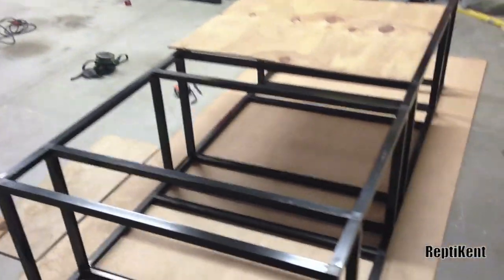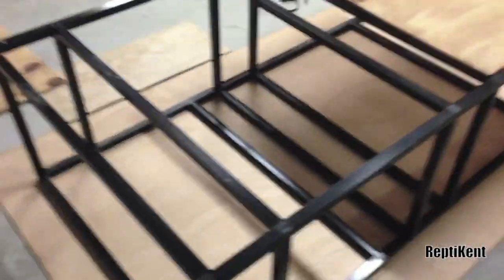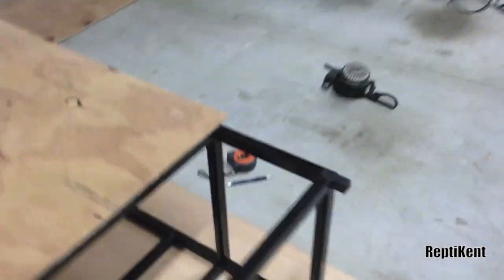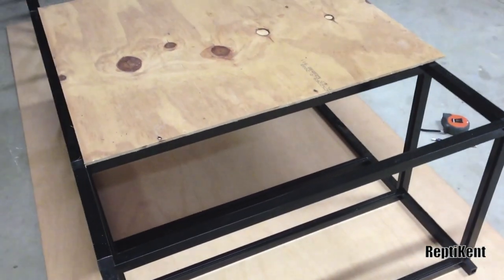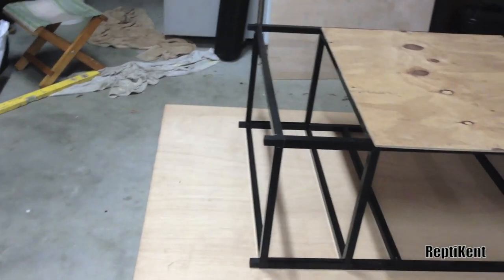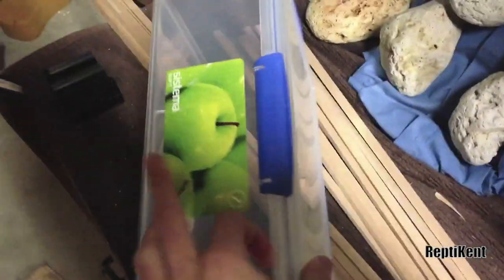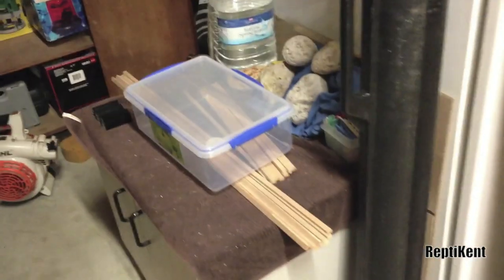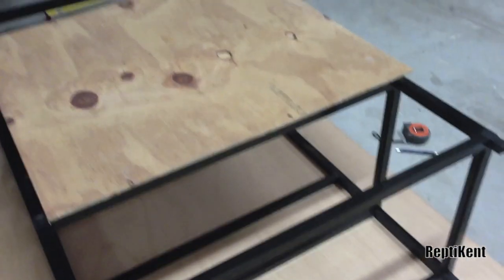Building The Reptile Enclosure Update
Just a short update video on the new dual enclosure i am building for my pygmy python and my central netted dragons.